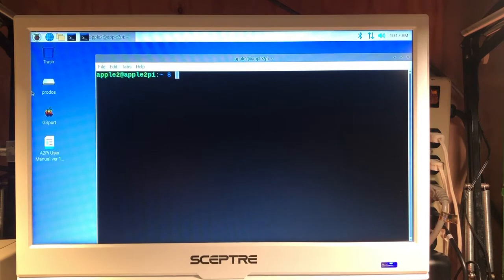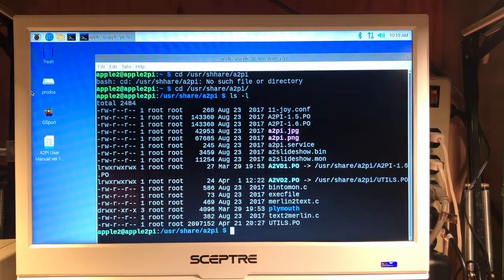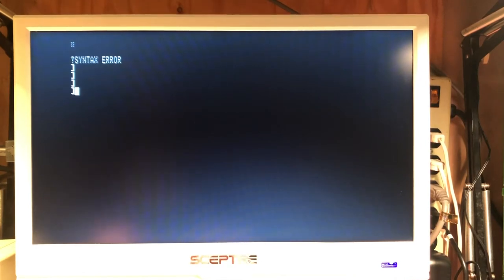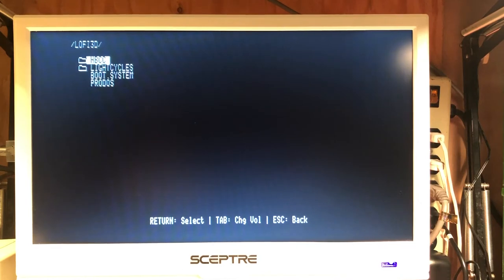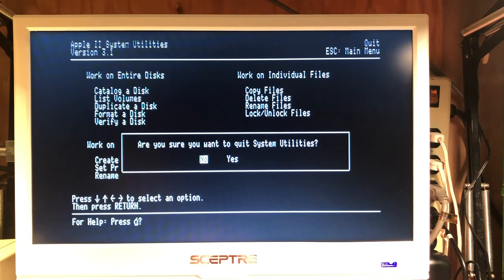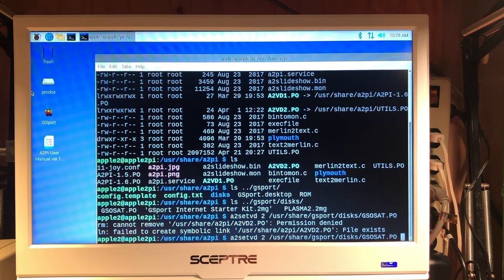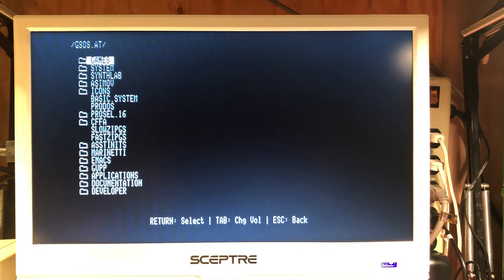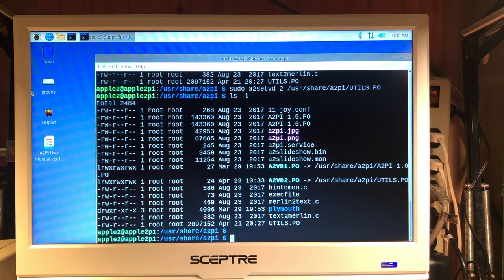Apple II Pi piDrives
Using the Pi Drives from the Apple II and configuring them from Linux.